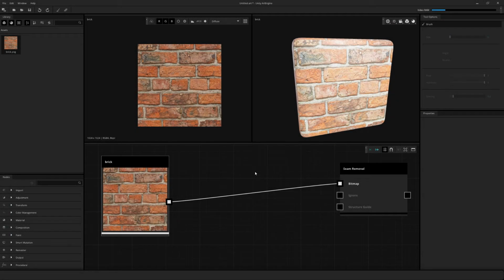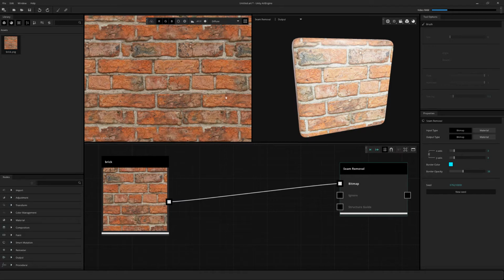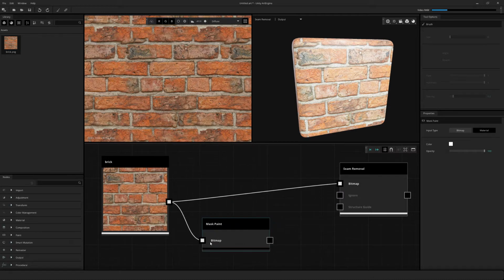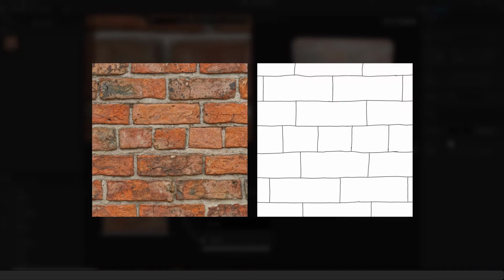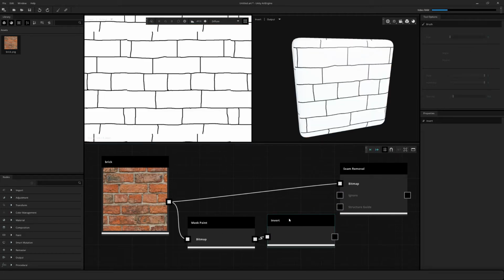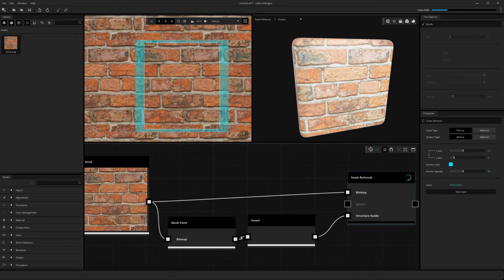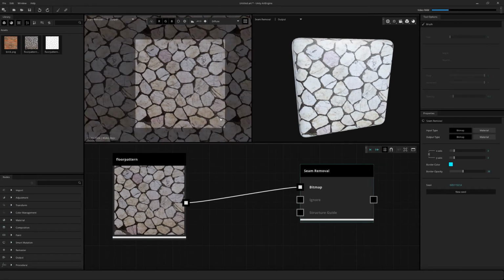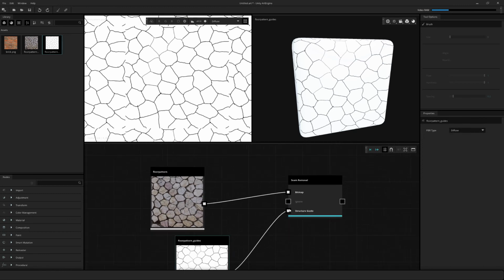Unity ArtEngine - How To - Seam Removal Structure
How to use the structure input of the Seam Removal node.

In some cases you don't need to use the invert on the Mask Paint.